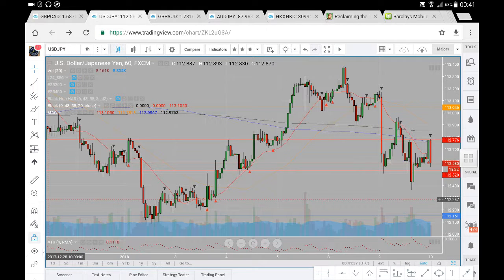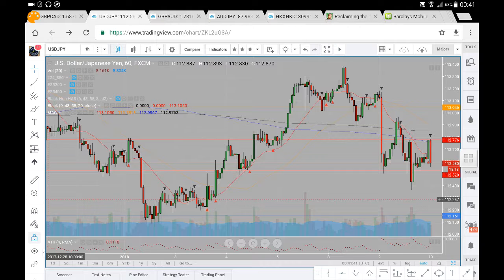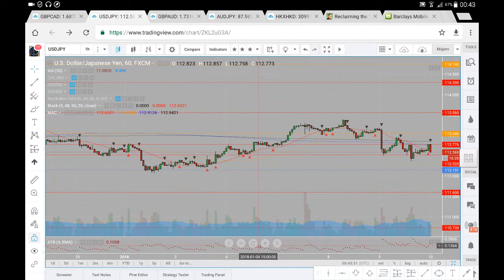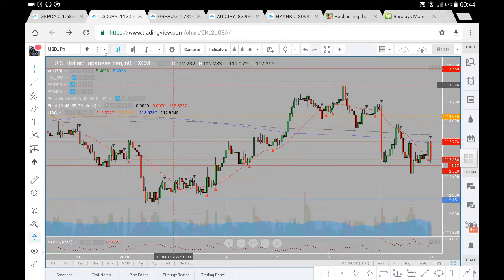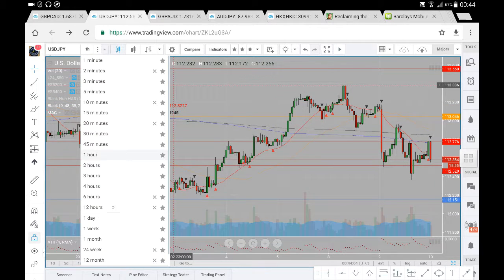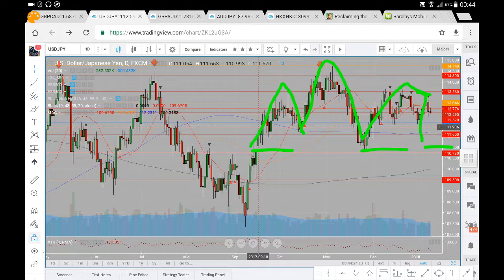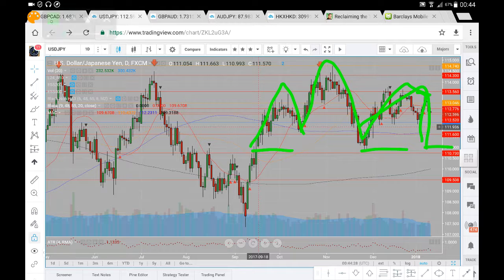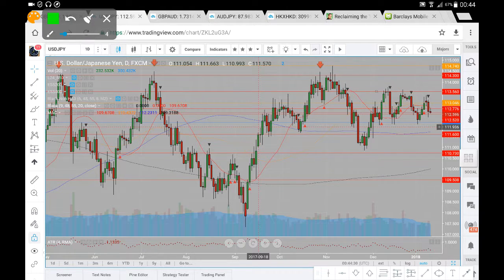USDJPY Analysis 10 01 18 January 10th (commentary not advice)